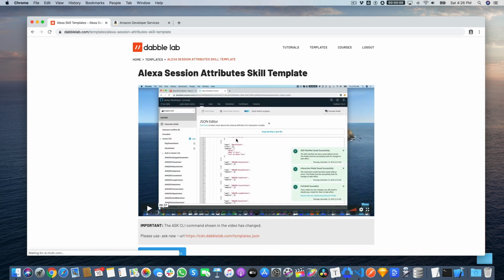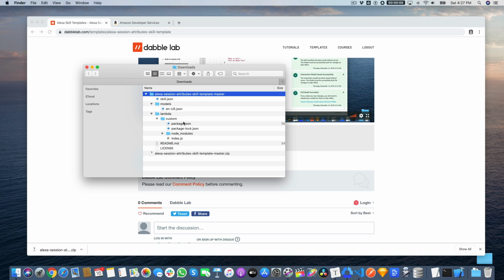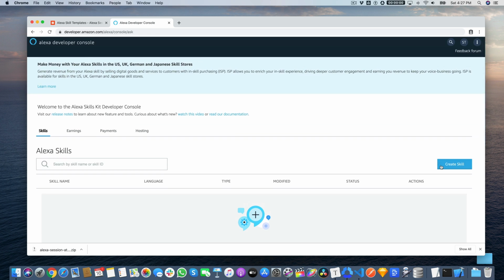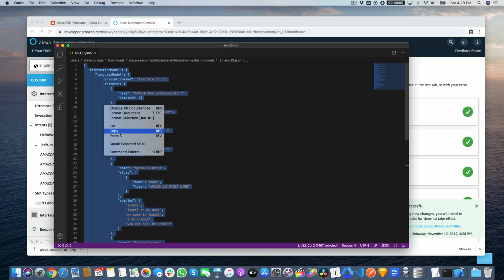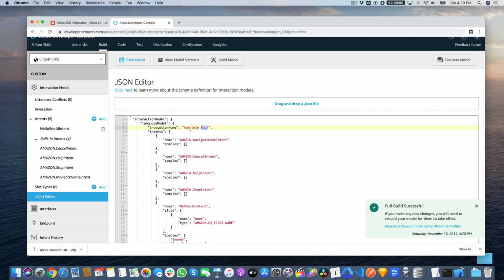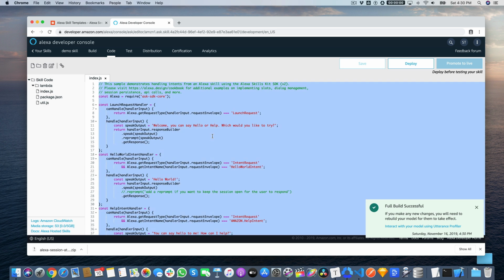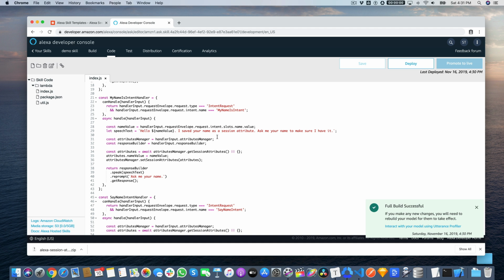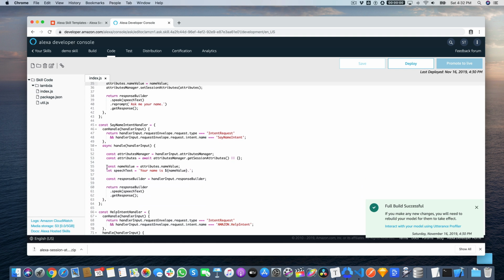Using Session Attributes in an Alexa Skill - Dabble Lab #218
#218: In this tutorial, you'll learn how to use session attributes in a custom Alexa skill using Alexa-Hosted skills.